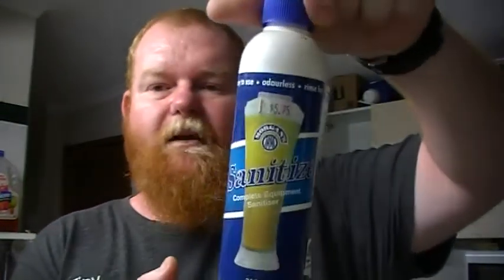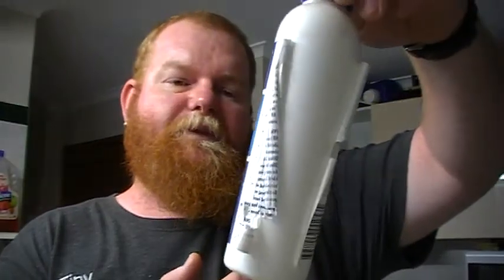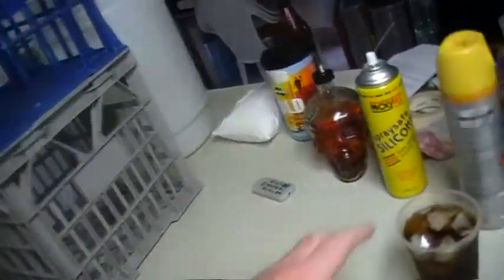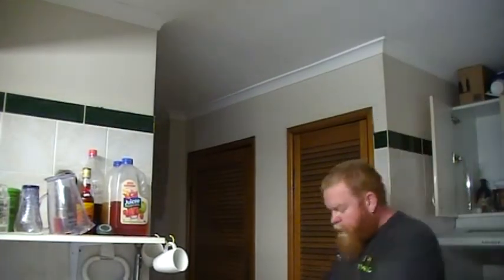hbw013 and not the ending I thought sorry, tip don't drink and edit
Remember beer makes you smarter !